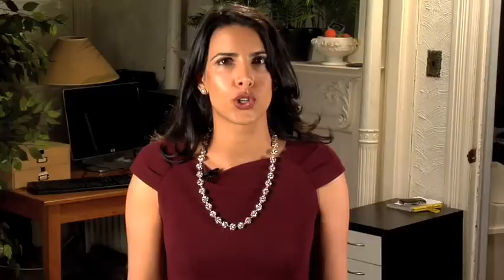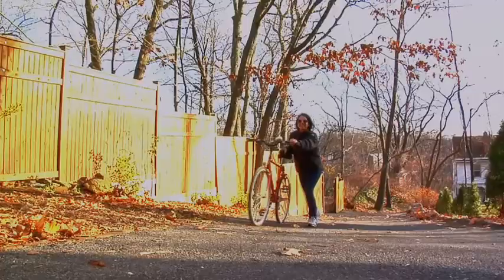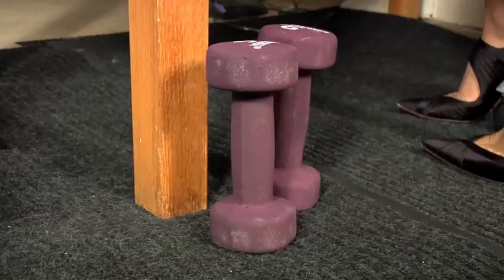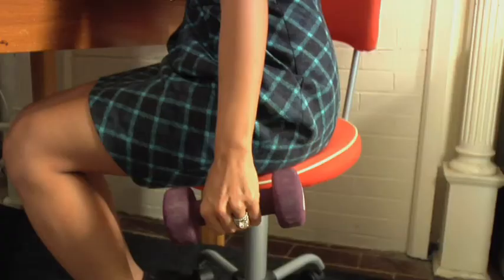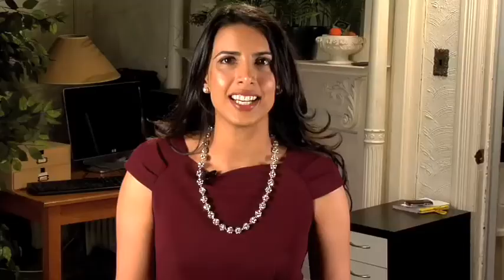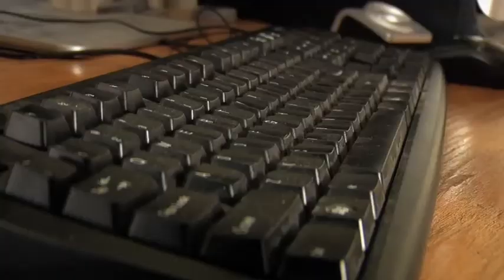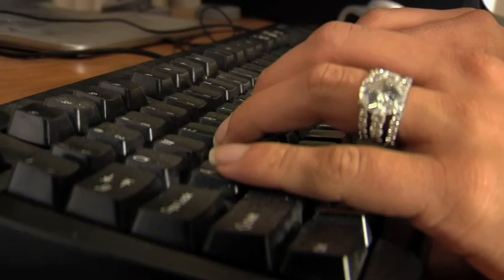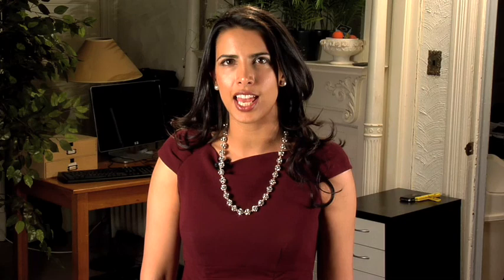1_BraOptionalRev.mp4 - Video 1- Sexy Women Eat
"Sexy Women Eat" takes sexy to a new level. Screw diets, forget about fasting, and start putting your monthly gym dues towards next month's dinner party. Just eat! The new sexy woman knows how to enjoy every last bite of her cheesecake drizzled in chocolate and not stress about fitting into her little black dress.  Divya Gugnani is living proof that you can work twenty hour work days and still find time to stay fit and fulfill your everyday food cravings. In Sexy Women Eat, Divya shows you how to make small changes in your daily routine that add up to big savings on the scale.